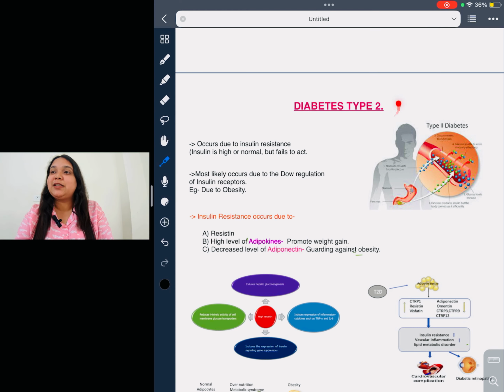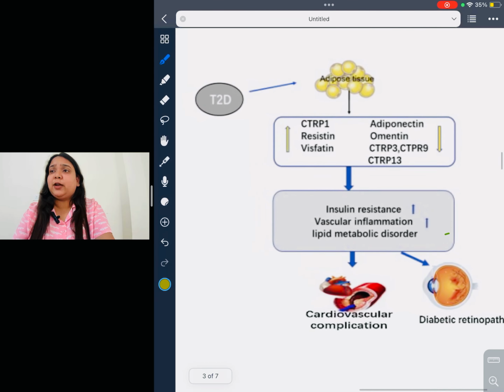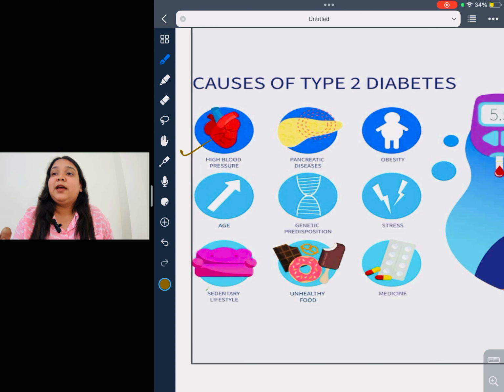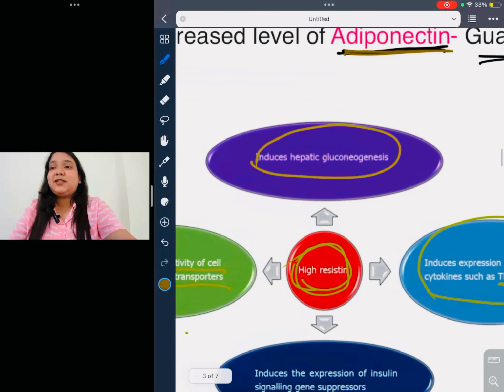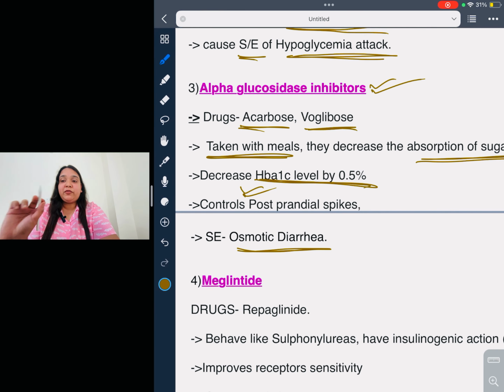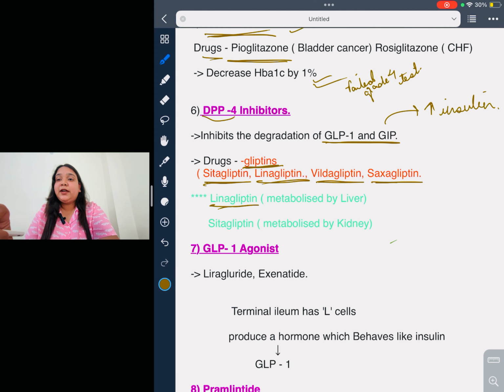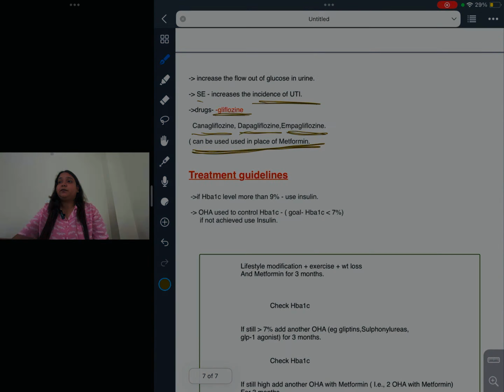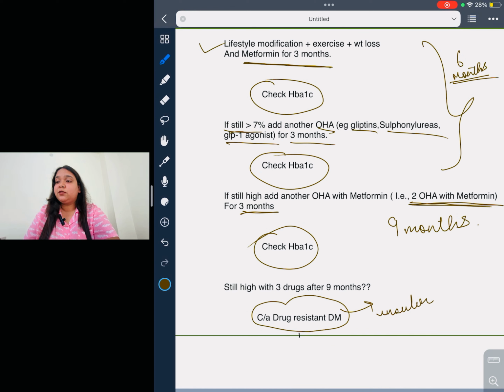UNDERSTANDING DIABETES TYPE 2: EFFECTIVE TREATMENT GUIDELINES.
chronic condition that affects the way the body processes blood sugar (glucose).
With type 2 diabetes, the body either doesn't produce enough insulin, or it resists insulin.
Symptoms include increased thirst, frequent urination, hunger, fatigue and blurred vision. In some cases, there may be no symptoms.
Treatments include diet, exercise, medication and insulin therapy.